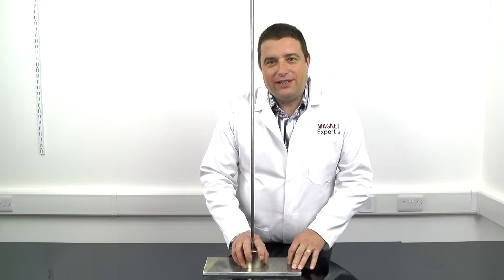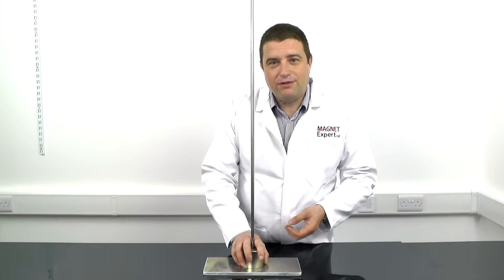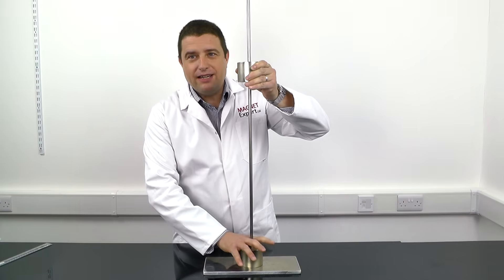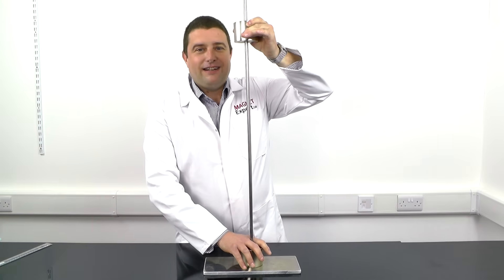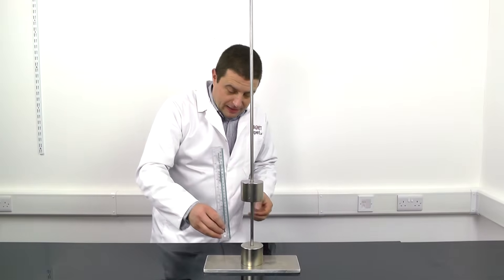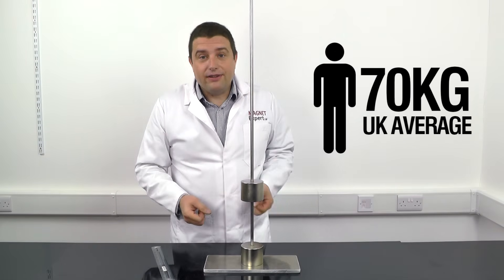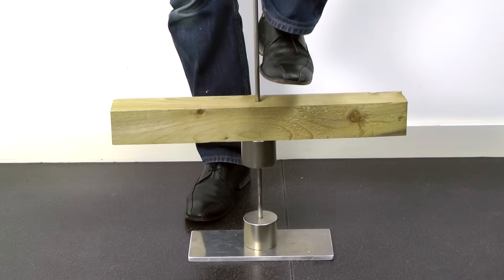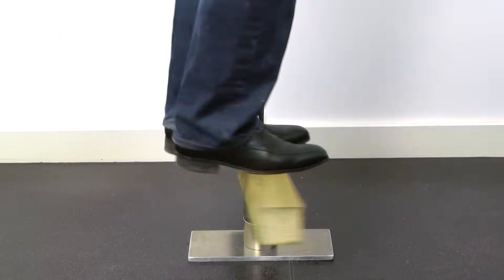Magnetic levitation - Strong magnets levitating a man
Can two awesome neodymium magnets levitate a grown man? Watch this video to see if the huge magnets featured in our previous video (Super-strong neodymium magnets crushing a man's hand can levitate a grown man when they are used to repel each other.